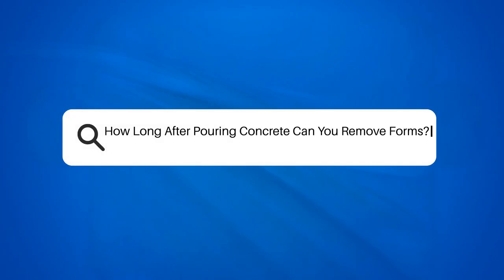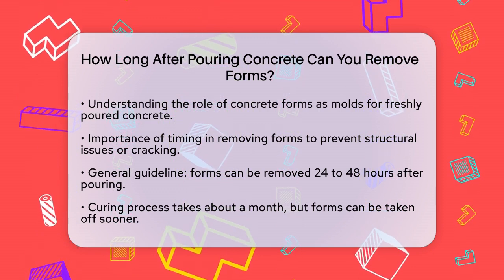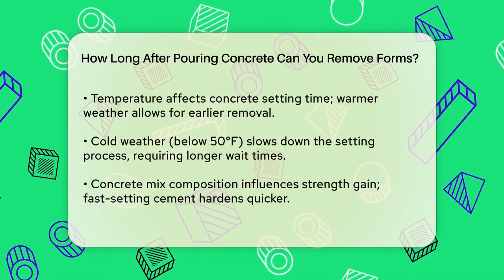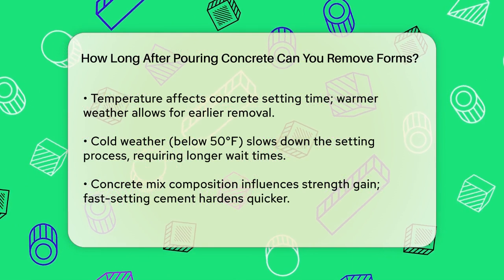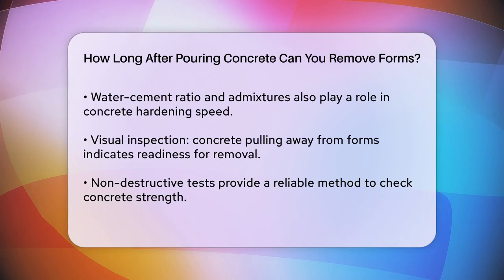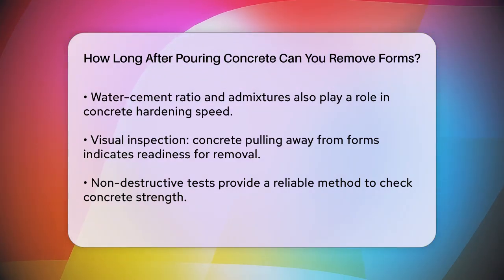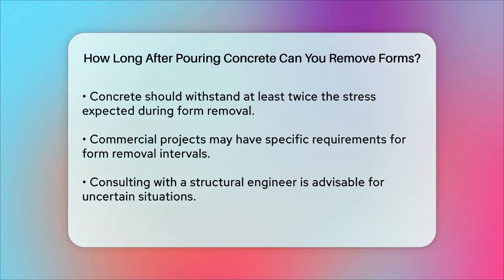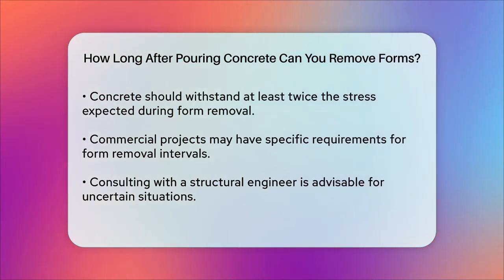How Long After Pouring Concrete Can You Remove Forms? - Civil Engineering Explained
How Long After Pouring Concrete Can You Remove Forms? When working on a concrete project, understanding the right time to remove forms is vital for ensuring the durability and stability of your concrete slab. In this informative video, we will guide you through the essential factors that influence the timing of form removal. We will discuss the impact of temperature on the setting process, as well as how the type of concrete mix you choose can affect the timeline.

Additionally, we will cover visual inspection techniques and non-destructive testing methods that can help you determine if the concrete has achieved the necessary strength. Whether you're a DIY enthusiast or a professional contractor, having the right knowledge about form removal can save you from potential structural issues down the line.